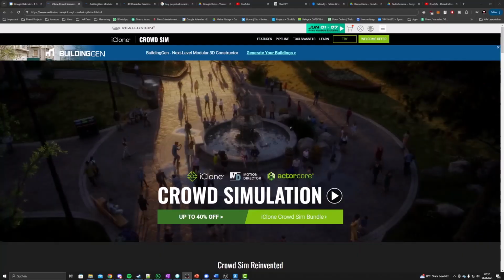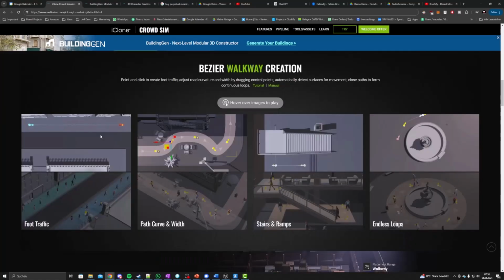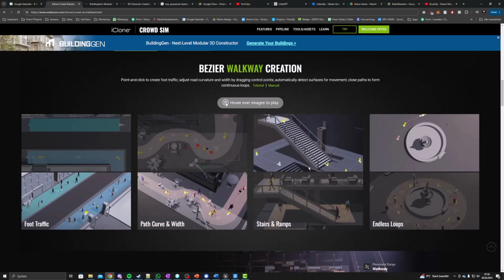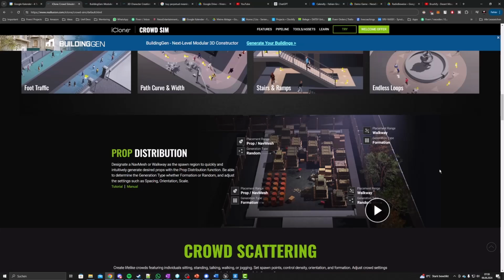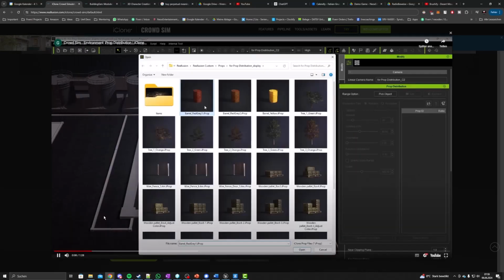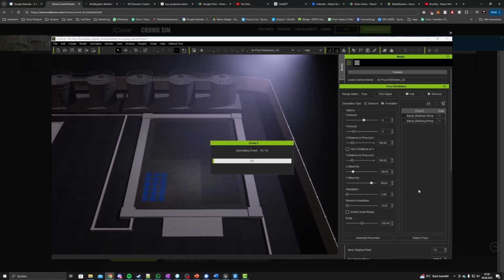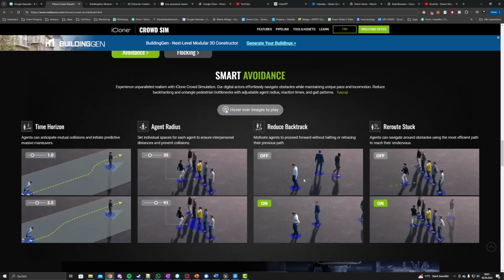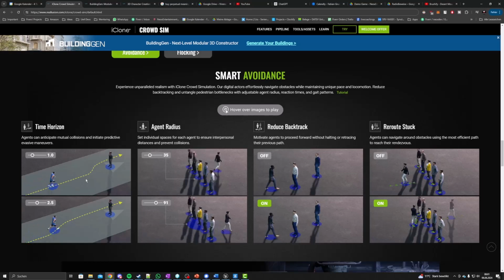Massive Crowds using Real Illusion CrowdSim in unreal engine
In this video, we dive into the revolutionary world of Real Illusions CrowdSim, a powerful tool that brings your crowd scenes to life with real-time, customizable animations. Learn how to use motion matching and trigger animation technology to create intelligent character navigation, dynamic environments, and seamless integrations for your 3D projects.